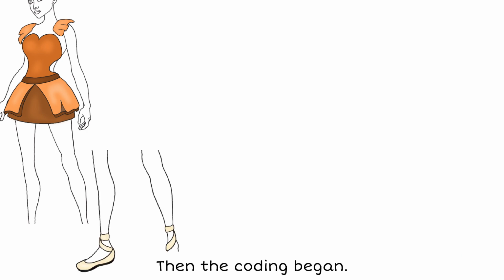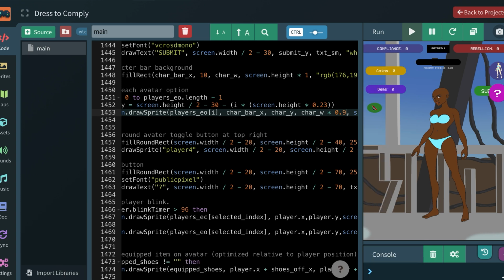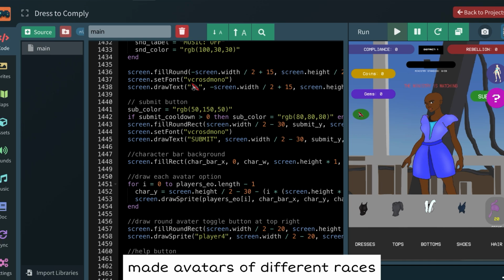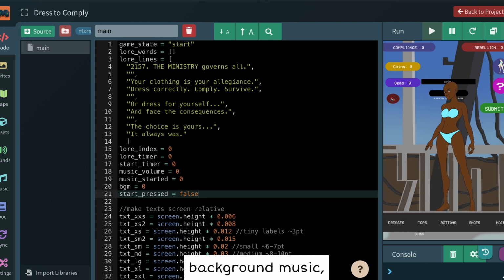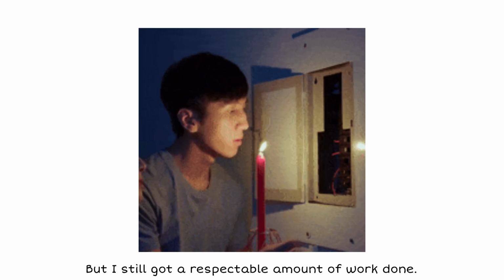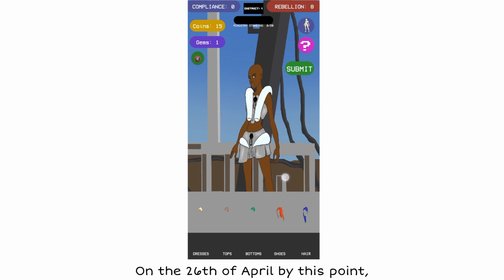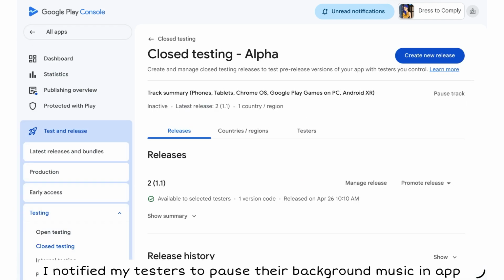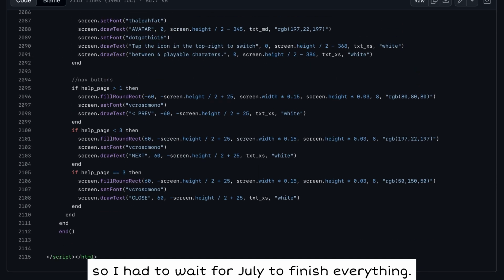I made the first dystopian dress up game ever (no laptop, no experience)